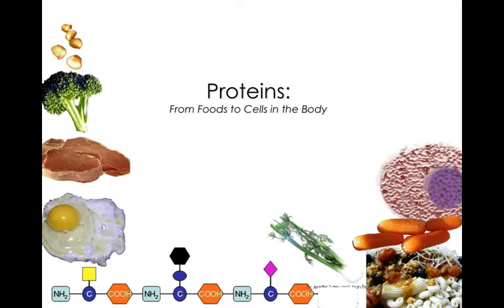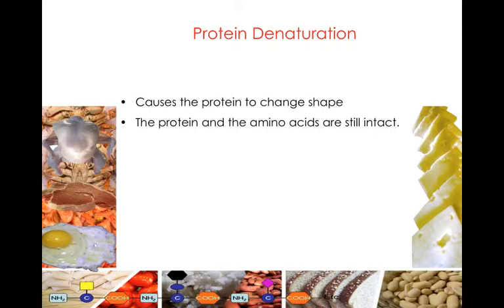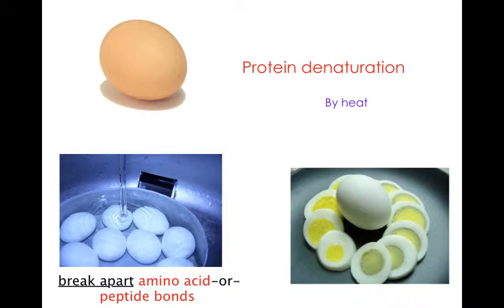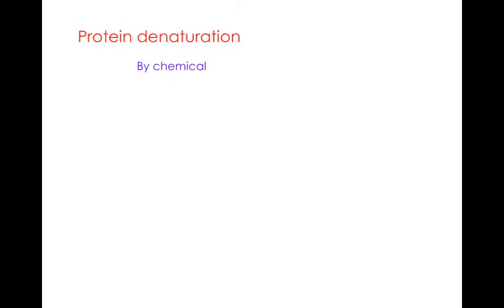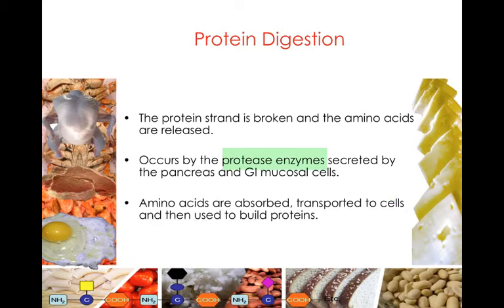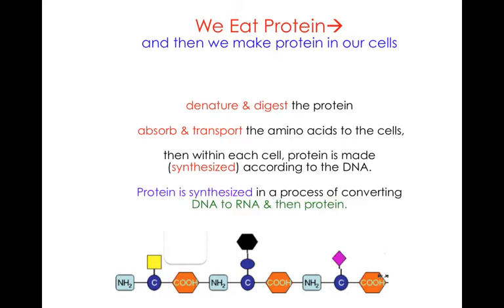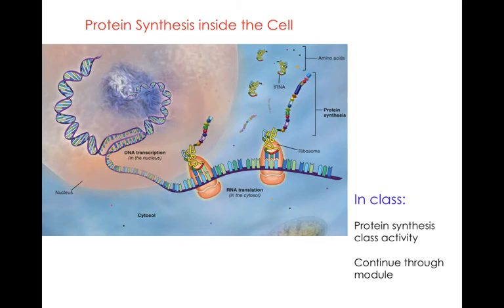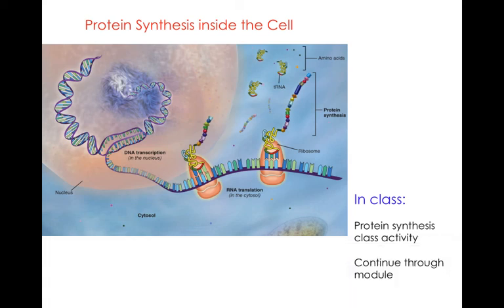Protein: digestion and denaturation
Description of the process of protein denaturation as it is digested in our GI tract. We also briefly discuss how DNA codes for different amino acids that become the proteins in our body